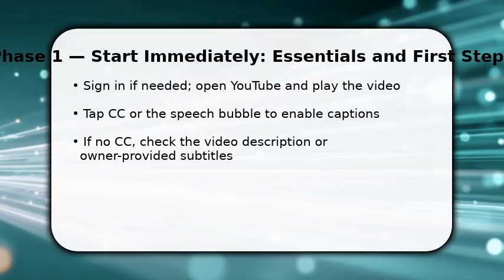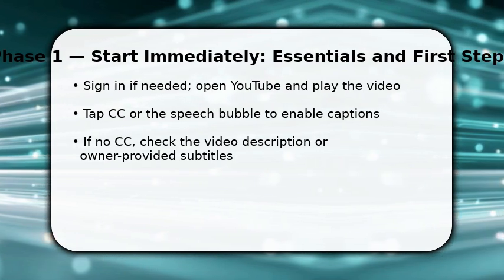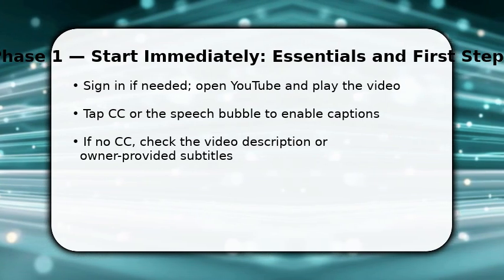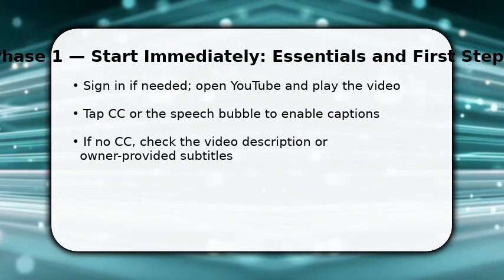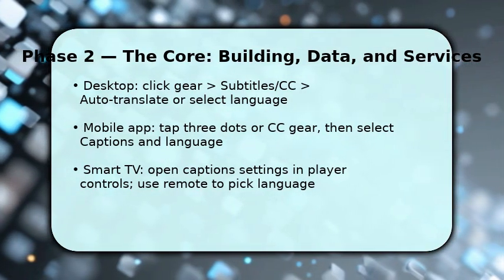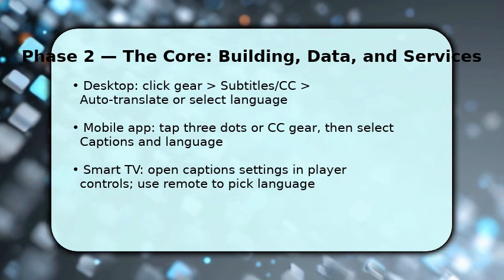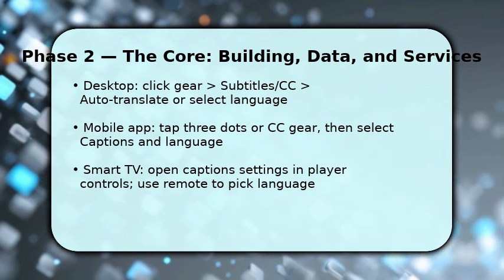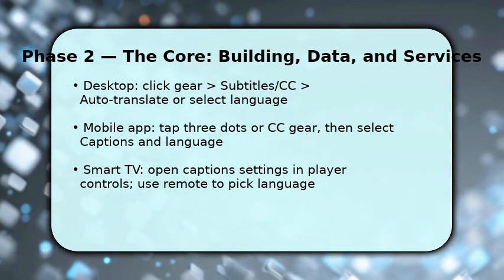How to Change Subtitle Language in Youtube - Step by Step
How to Change Subtitle Language in Youtube - Step by Step | 🔒 Surfshark VPN Deal — Stay private and secure. $1.99/mo + 3 Months Free ▸

Learn the easy steps to change subtitle language on YouTube. This guide provides a clear, step-bythy process for viewers who want more accessibility and enjoyment from their videos by switching subtitles into different languages.

change Youtube subtitles, translate Subtitles in video,